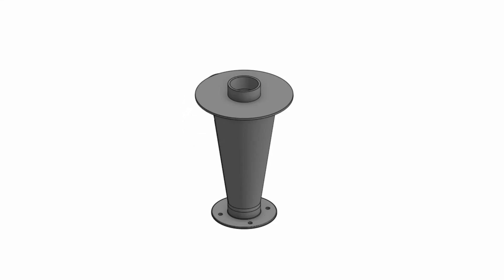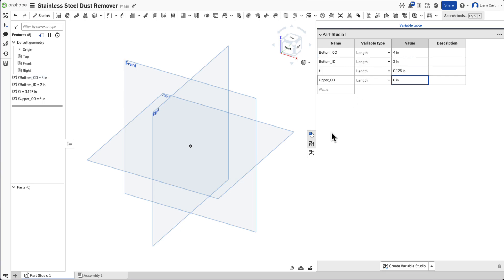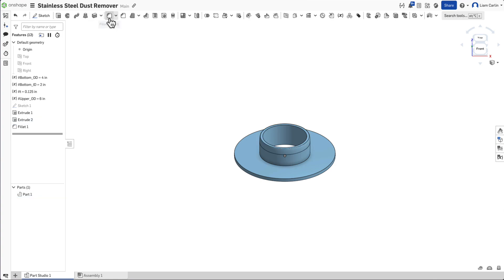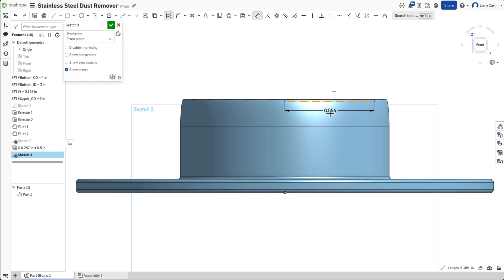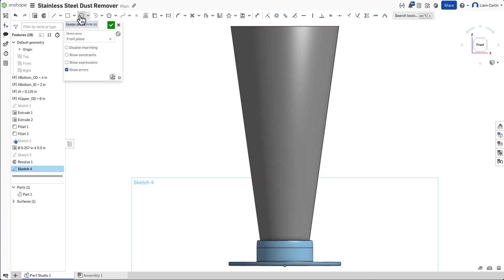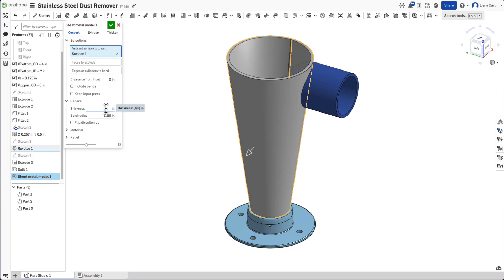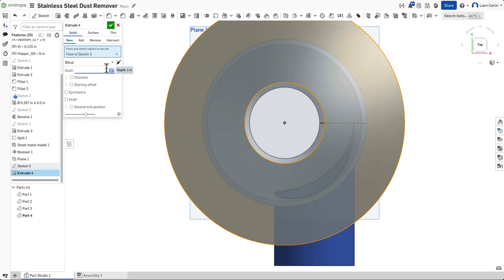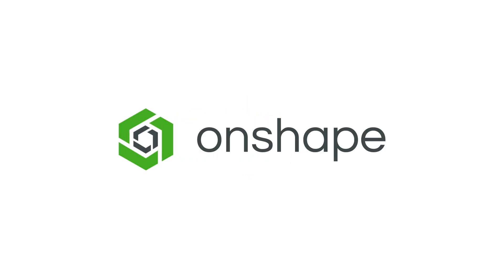How to Model a Dust Extractor in Onshape | New Sheet Metal Cone Feature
Onshape's new Sheet Metal Cone feature lets you convert conic surfaces into fully editable, sheet metal parts. Let's design a functional dust remover in Onshape.